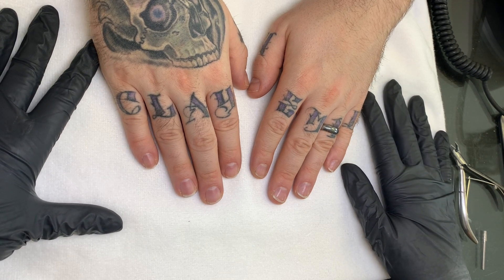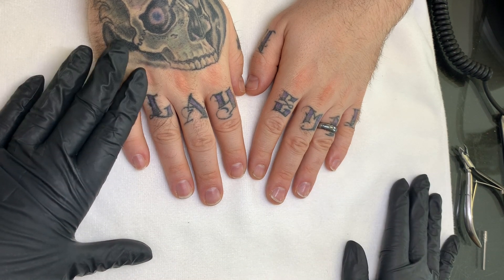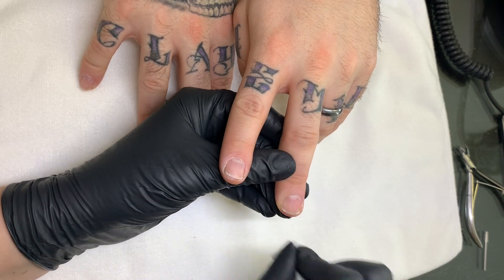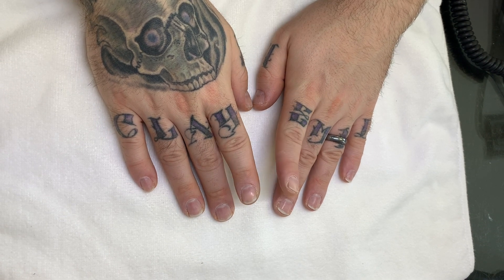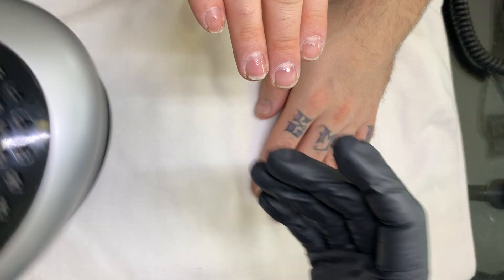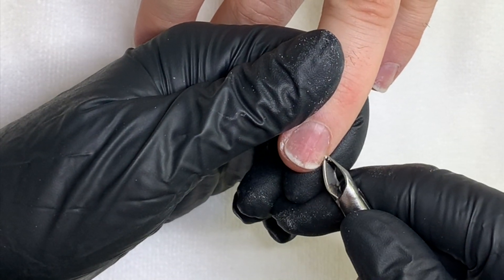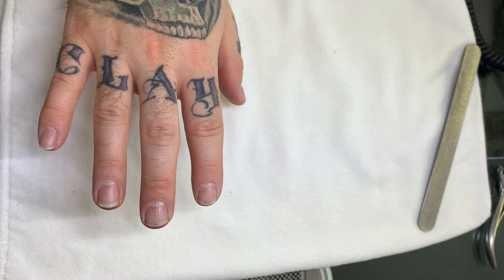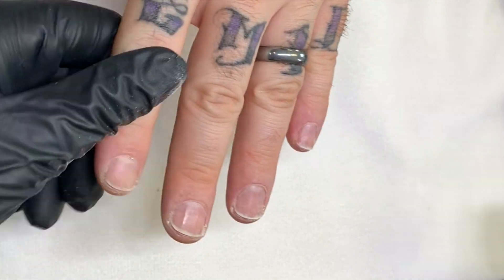3rd IBX Treatment and RESULTS/CONCLUSION.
In this video, we are doing a 3rd IBX treatment on one hand and comparing it with the untreated hand.

PREVIOUS VIDEOS:
2nd IBX-

All of my videos are recorded in HD, so if you want to see every tiny detail watch it on a desktop with the 1080 dpi setting.

Are you a Nail Tech needing personalized help?